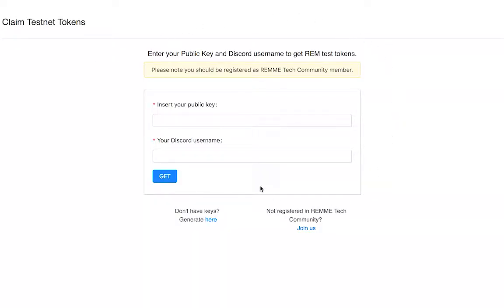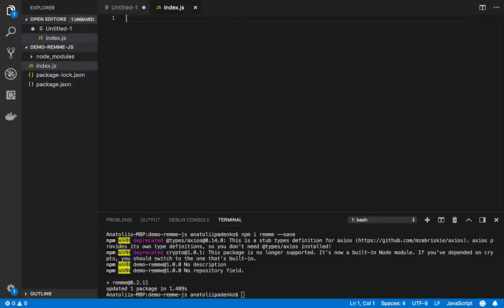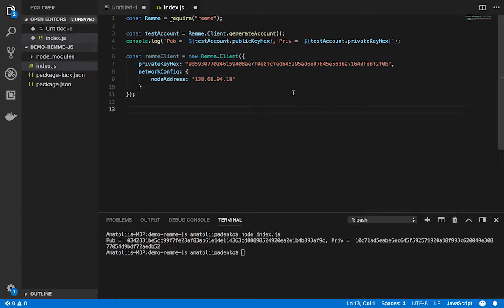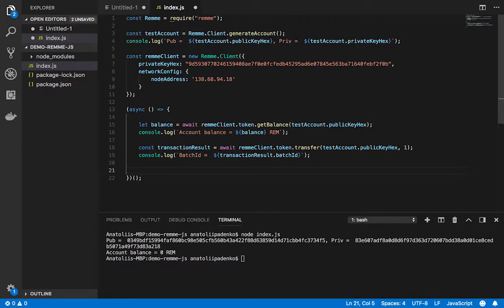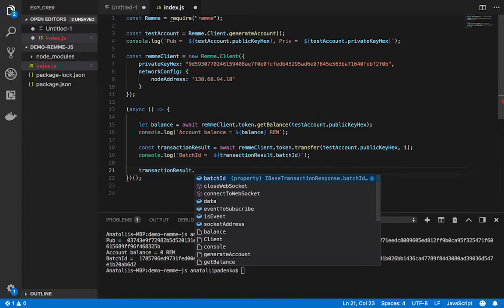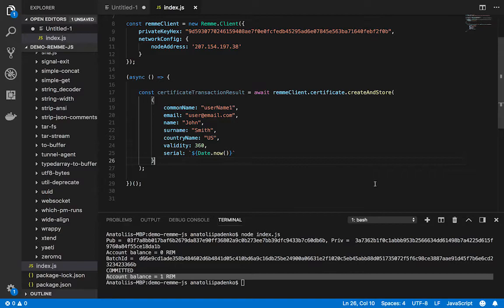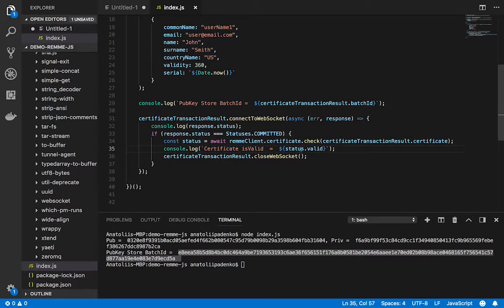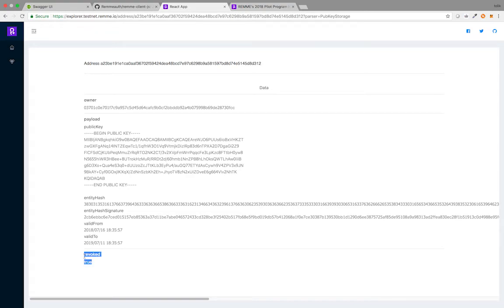Using REMME Protocol With NODE JS Library